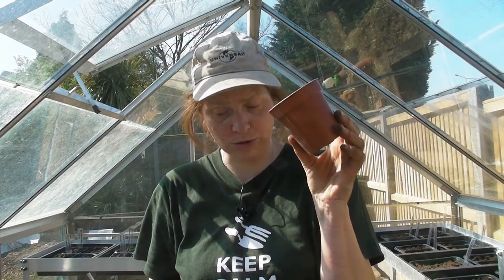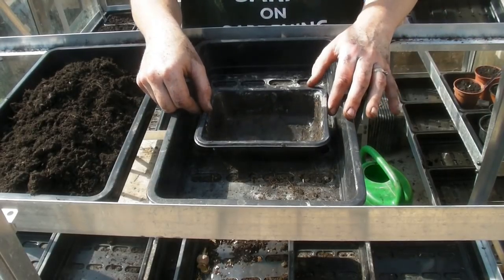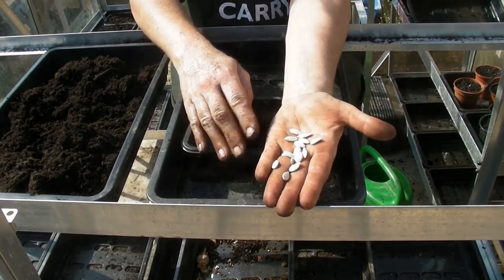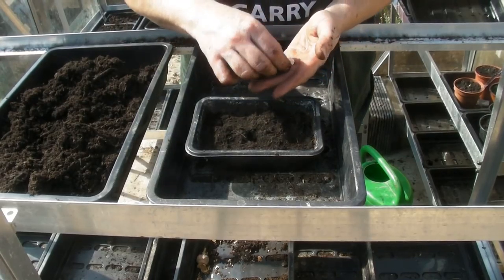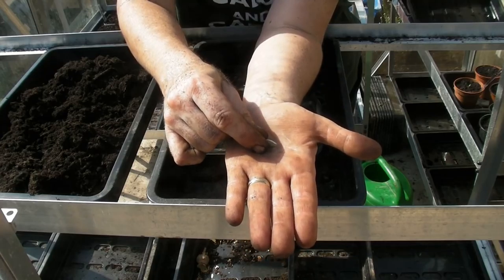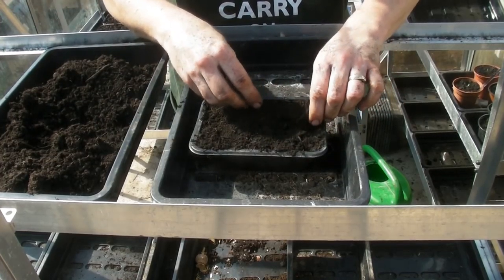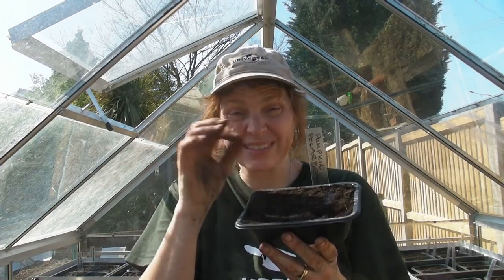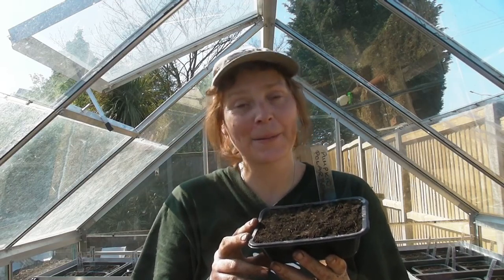How to sow Cucurbits - Claire's Allotment Part 410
Cucurbits are tender plants, which means they cannot be planted outside in the soil until all risk of frost has gone in your area. Therefore sowing them about 4 weeks before your last frost date is the perfect time. It's now the end of April, so I can sow mine right now. This is how I sow mine.